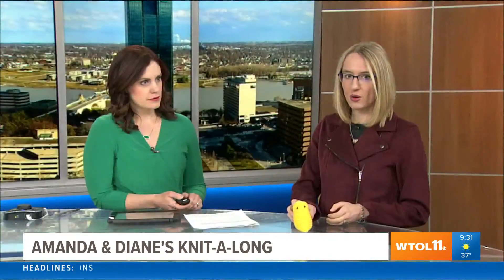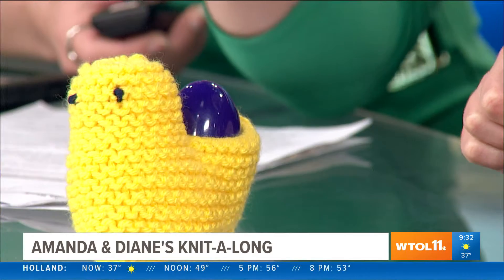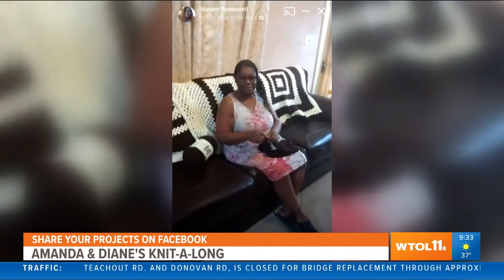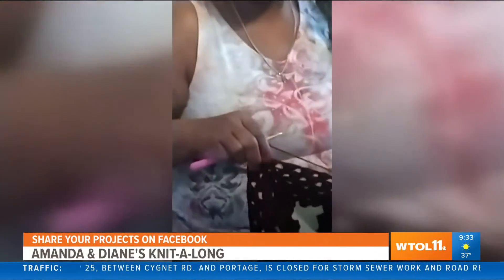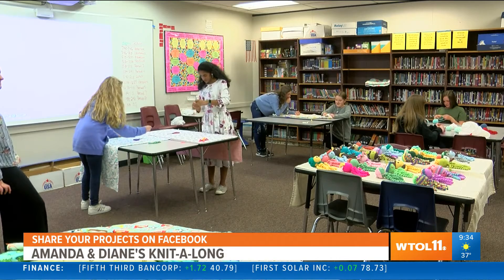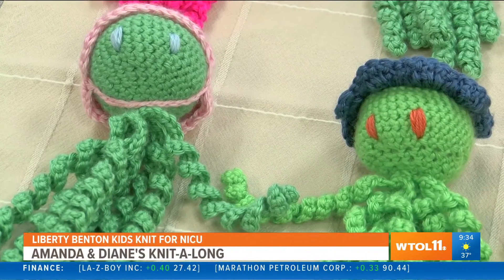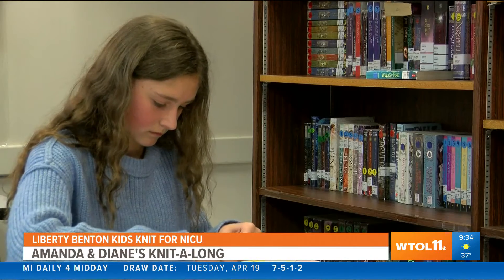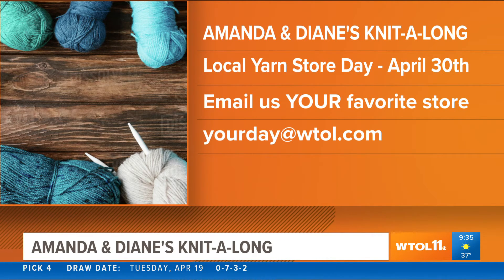Amanda and Diane's Knit-a-long with Easter projects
WTOL 11's Amanda Fay and Diane Phillips talk about progress on their knitting projects, including an Easter chick that Diane made.